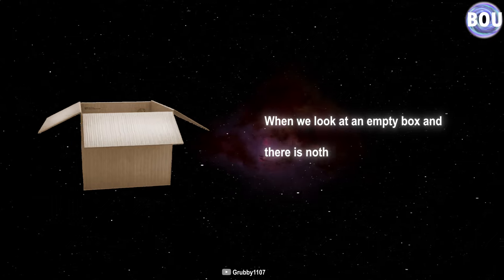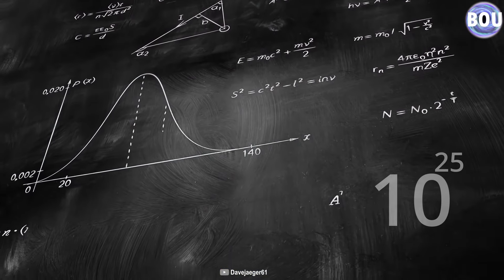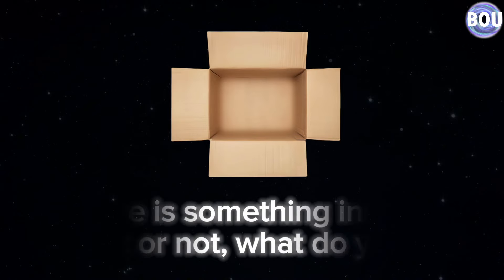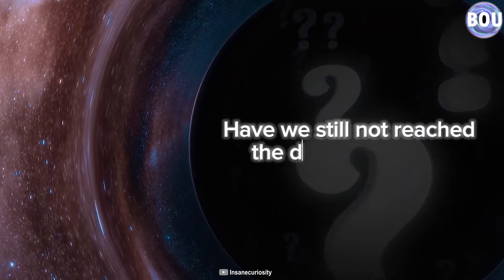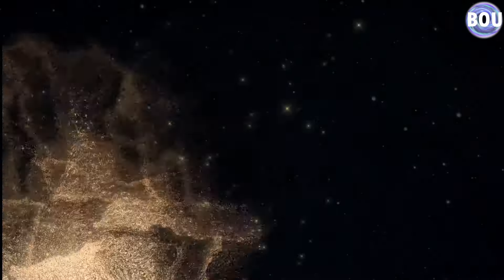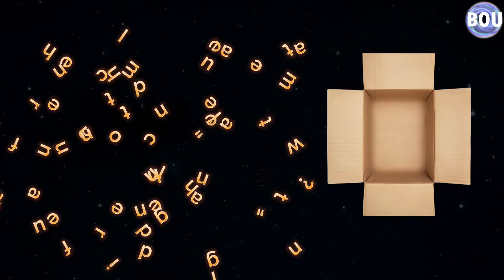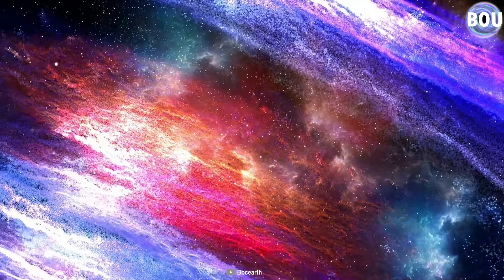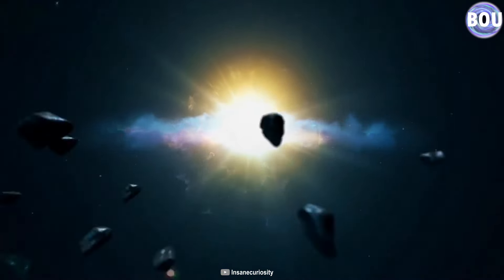What is nothing?explained by Neil degrasse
What does "empty" really mean? Is an empty box truly devoid of content, and can a perfect vacuum actually exist? Dive into the intriguing world of physics with us as we unravel the complexities of what it means to have "nothing." In this video, we explore everything from everyday concepts like an empty box filled with air to the profound mysteries of quantum fields and cosmic phenomena. Join us on an incredible journey into the void where we challenge the very notion of emptiness and discover that true "nothingness" may be more elusive than we ever imagined.

🌌 Key Topics Covered:

The Illusion of Emptiness: Understanding how a seemingly empty box is filled with air molecules.
Vacuum Facts: Examining the reality of vacuums and why perfect vacuum is a myth.
Cosmic Considerations: Delving into cosmic microwave background radiation and its omnipresence.
Dark Energy: Discussing the role and omnipresence of dark energy in the universe.
Quantum Fields: Unpacking the idea that the universe is made up of vibrating quantum fields that defy our traditional understanding of nothingness.
Philosophical and Physical "Nothing": How close can we get to defining "nothing," and what barriers do the laws of physics and nature present?

Expand Your Understanding: Gain insights into fundamental physics and cosmology in an accessible way.
Challenge Your Perceptions: Explore how deep scientific concepts alter our understanding of simple terms like "nothing."
Be Part of the Community: Engage with a community of curious minds eager to explore the universe's most profound questions.

Like this video if you enjoy content like this!

Credits:
     Link to Video:
 • Crime Tension No Copyright Background...

  Credits:
     Link to Video:

 • NoCopyright Dark Tension Thriller Mus...